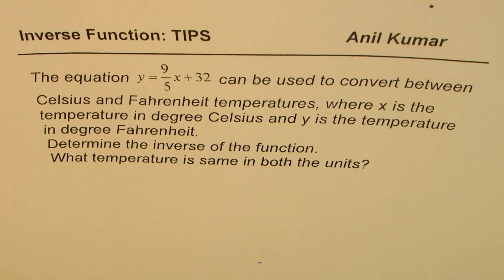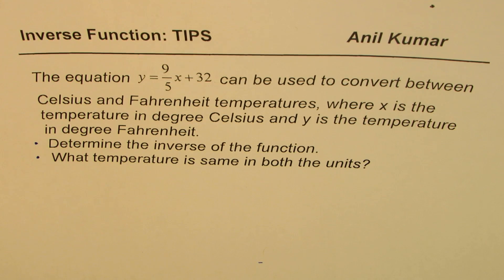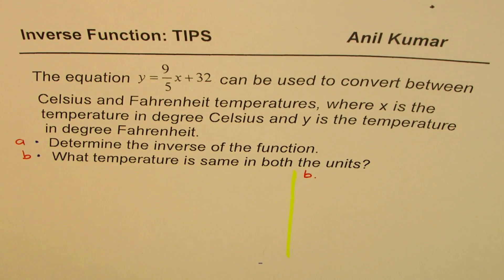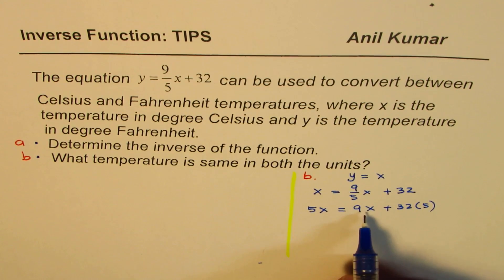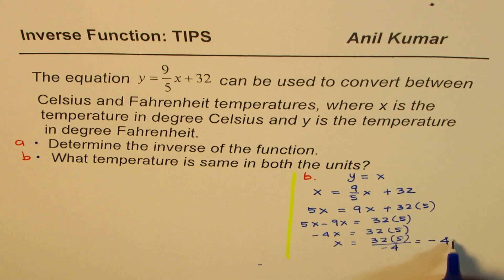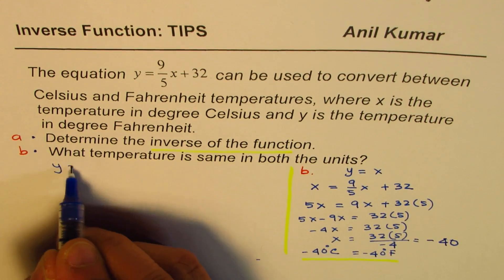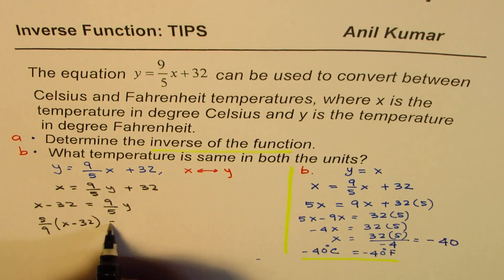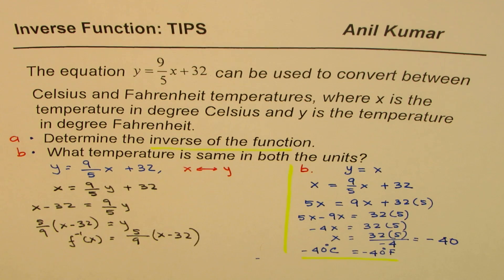Find inverse of function relating Celsius and Fahrenheit Temperatures When are they same